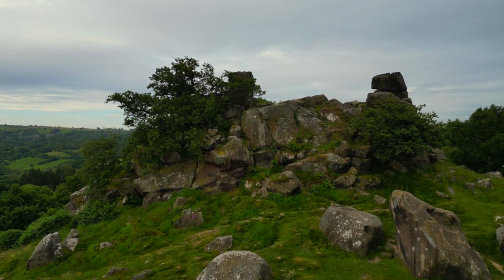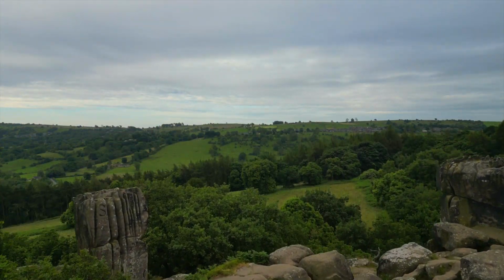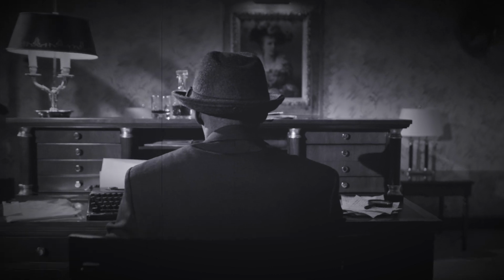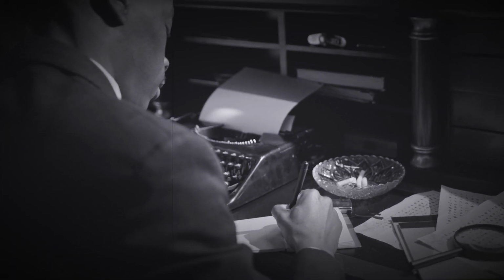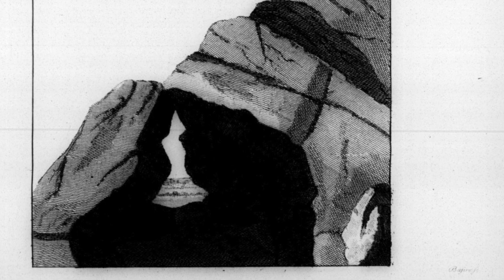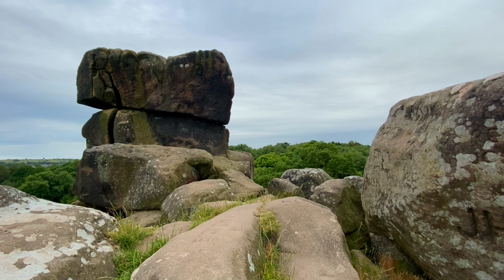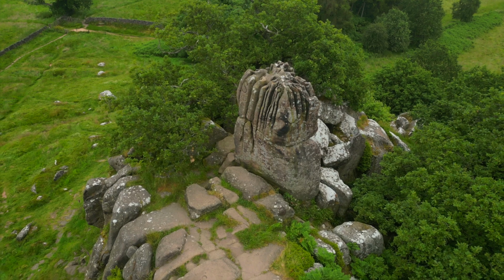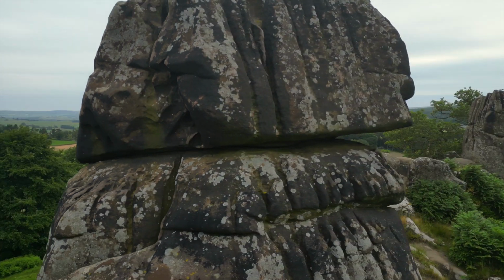Exploring the Tors of Robin Hood's Stride, Harthill, Derbyshire. Ancient Monuments to the old gods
A few days ago, I visited Robin Hood's Stride at Harthill, just outside Birchover and Elton in Derbyshire. I’ve come to look at the history of this assemblage of rocks, which stand on the summit of a circular hill called Grazed or Graned Tor. These rock formations were commonly known as Mock Beggar's Hall.

In 1794, Hayman Rooke, a local writer of Antiquaries, wrote an account of some Druidical remains in Derbyshire. In a letter to the Right Honourable Frederick Montagu, read at the Society of Antiquaries on March 13, 1794. Rooke, wrote about alters and green giants, cup and ring art, old forts and, of course, Druids.

Here is an excerpt read by John.

In the past, there have been many large rocks that have fallen from the top; there is sufficient evidence of its location being used by a curious group of Druids.

The three stones seem to have been placed by art, and the uppermost is likely to have been a rocking stone, but there was no possibility of getting near enough to make the experiment.

While I was taking a drawing of this Tor, an old man who stood by told me that he remembered when he was a boy, his grandfathers pointing to the stone and saying 'it had always been called the Great Altar, and that several other rocks had names, but he had forgot what they were.'

We are led by traditional accounts to form probable conjectures, and, as the Heathens always placed their altars on their highest ground, there is great reason to suppose that this elevated rock was a Druid altar.

At the bottom of the third rock from the top, is a large rock bason of an oval shape, which evidently appears to be cut with a tool; the rock forms a kind of cavity, big enough to hold three or four people.

These sheltered basons are very remarkable and seem to have been contrived that no water could get into them, but what had been firſt filtrated through their sacred rocks, which the Druids would look on as having been divinely purified.

There are many large rocks scattered about, which must have fallen from the top, where, when they stood erect, filling up every part of this elevated Tor, the effect might have been sublimely striking to the superstitious Britons, who had been taught to venerate those sacred rocks, That the Druids had fixed upon this hill for the celebration of their religious rites, I think cannot be doubted; it was unusual to inclose their places of worship, and here a fence of large rough stones now plainly appears to have surrounded the rocks near the bottom of the hill.”

I do know looking through old periodicals records, pamphlets of Harthill area, I know that The ancient Druid Order members met at Birchover.

Sometimes we know that old stories get mingled between fact and fiction.

What we do know is that a few thousand years ago, Derbyshire, along with many other counties, was underwater, and these tors were part of the sea bed that was left standing. Through time and weather, these Tors became the stories of legends made up by antiquarians to fill books with their romanticism.

Now a new generation uses the rocks to explore and climb. These two tors are now known to rock climbers as the Weasel and Inaccessible but are most commonly called Robin Hood's Stride.

I’ve no clue why it came to be known as Mock Beggars Hall, but I did find an old artist’s impression of how he thought the settlement looked decades early. From a distance, these outcrops would have looked like two chimneys.

In the 1930s, John and Percy Heathcote, the land owners, carried out extensive excavations at and around the vicinity of Robin Hood’s Stride, recovering thousands of sherds of Roman British pottery, querns, occasional metalwork and some prehistoric pottery and flints, which are now in Sheffield Museum.

Unfortunately, records of the work have not survived, although labels with some of the finds suggest that around five rock shelters and six huts were cleared at the time.  The pottery was mainly Derbyshire ware but also included grey ware and other wares, along with many Roman coins.

No one knows for sure if Robin Hood’s Stride was a hillfort or a freak of nature. Sometimes, we need to enjoy it for what it is, a place of enjoyment and pleasure for all.